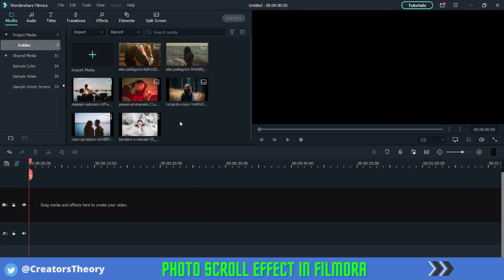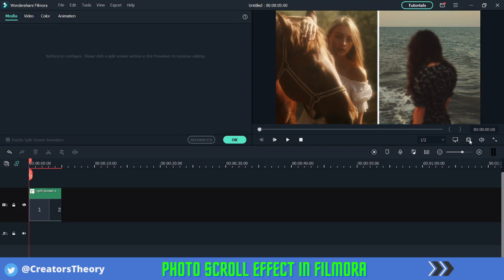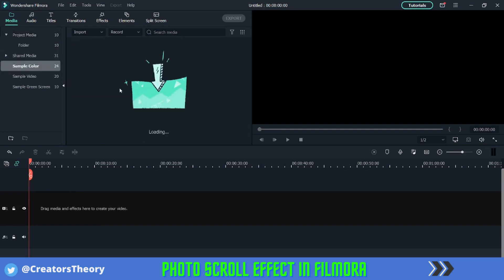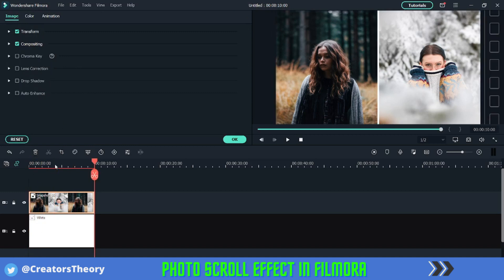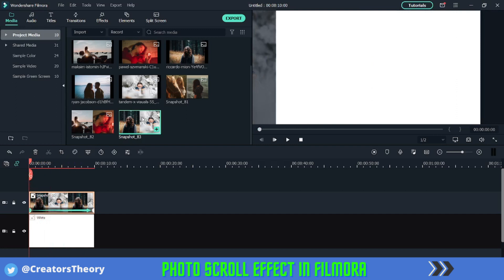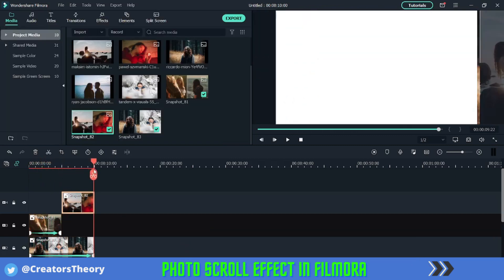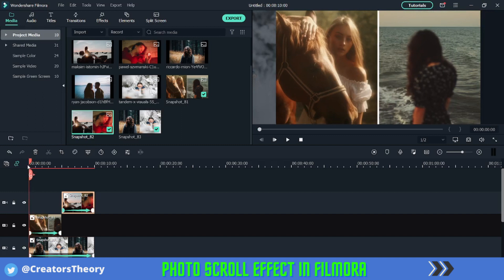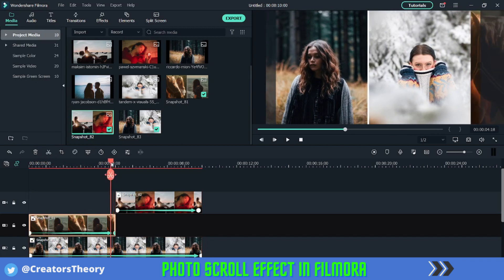Photo SCROLLING Effect in Filmora X | Endless Sliding Images Effect Filmora 2021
Hi Guys, In this video, we will see how to create a photo scrolling effect in filmora X. Keyframing is the latest feature that was added to the video editing software in the latest update. Here we will use keyframing and some in built split screen templates to create this amazing photo scrolling effect in filmora/ endless sliding images effect.

We have already made tutorials on Keyframing on the channel. So we will be using the keyframing feature of filmora X to create the photo scrolling effect.

Photo scrolling effect is an amazing effect. I have seen it been implemented in premiere pro but was not possible till now in filmora.

Photo Scrolling Effect in Filmora X
0:00   Video Sneak Peak
0:11   Video intro
0:33   Creating photo scrolling effect in filmora
6:42  Video Outro

The photo scrolling effect in Filmora video editing software is a part of our video editing series. We will be making it easier for you to create awesome videos with great effects and transitions. We are just trying to make editing easy and fun.

Creators Theory:)